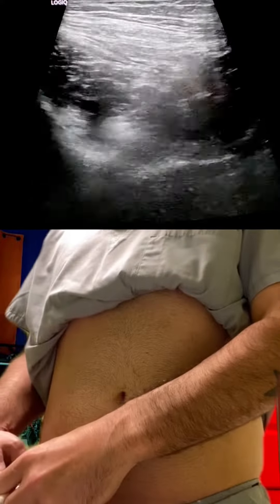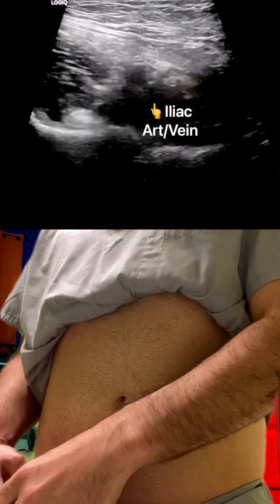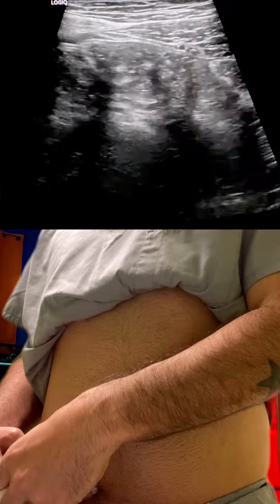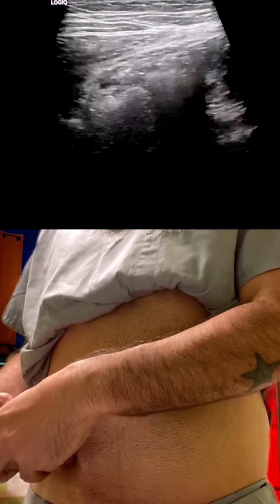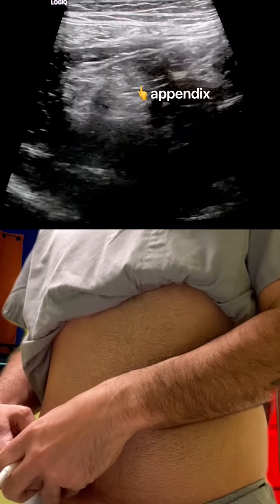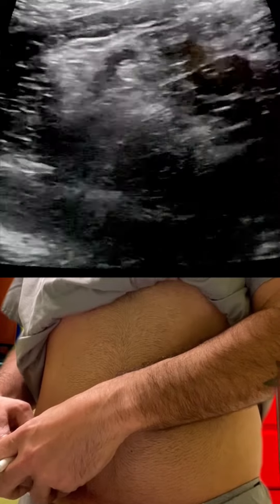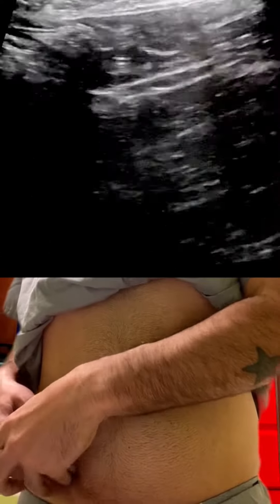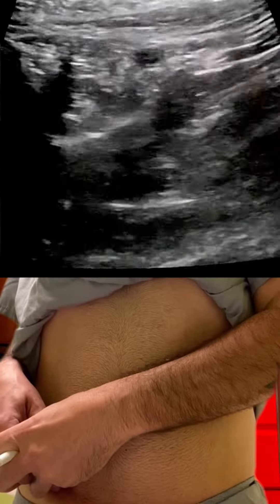Appendix challenge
Can I find my appendix in under 1 minute?